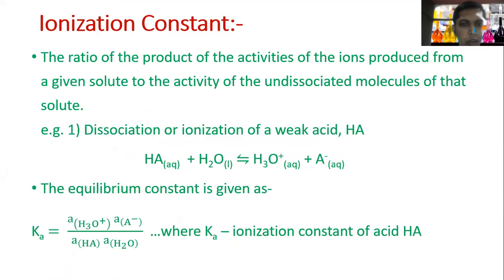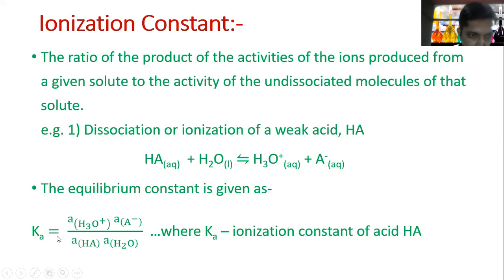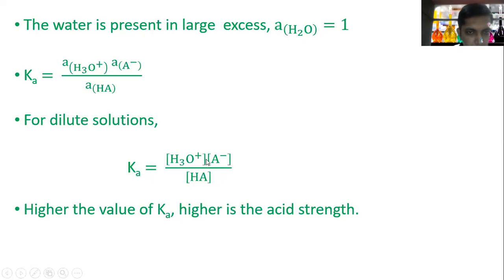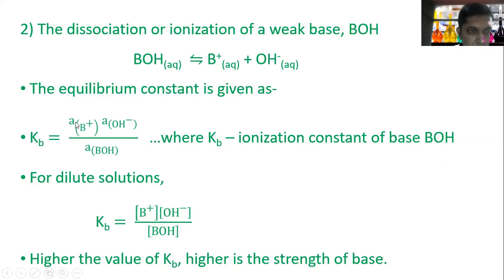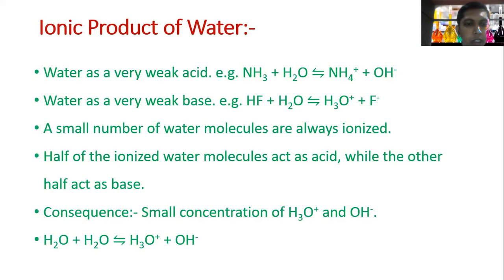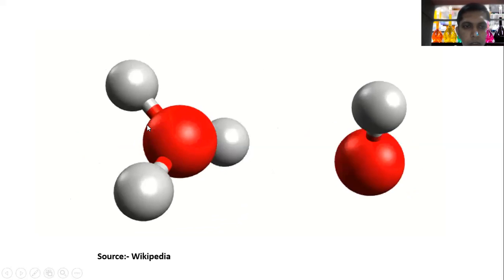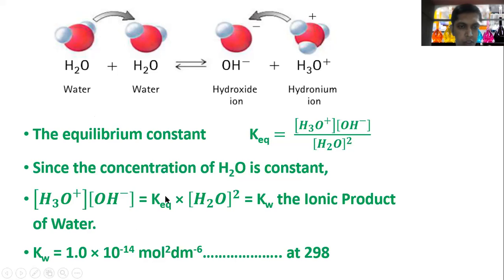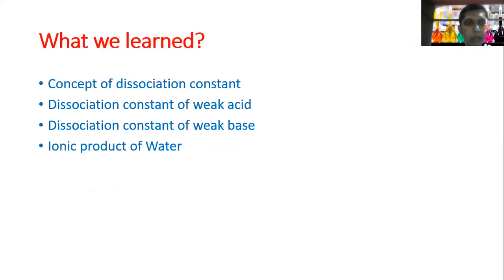Ionic Equilibrium 2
1) Concept of Dissociation Constant or Ionization Constant
2) Dissociation Constant of Weak Acids
3) Dissociation Constant of Weak Bases
4) Ionic Product of Water